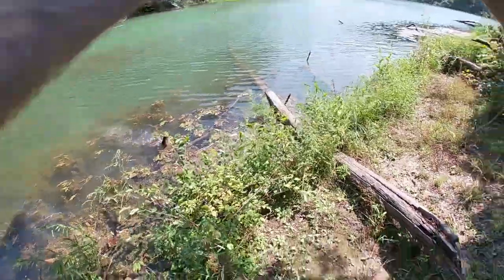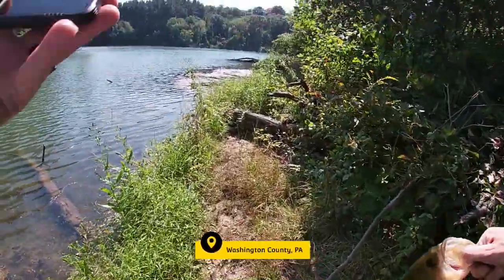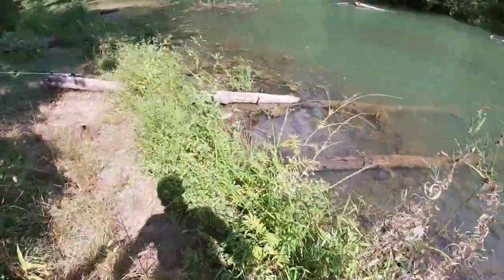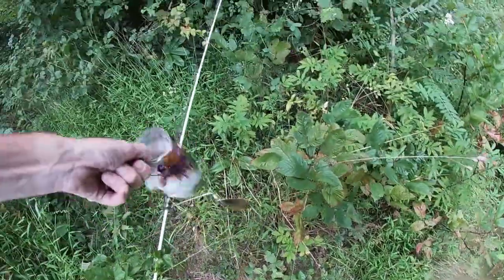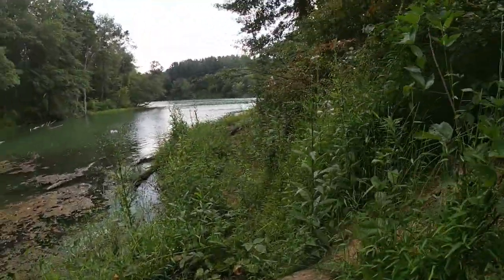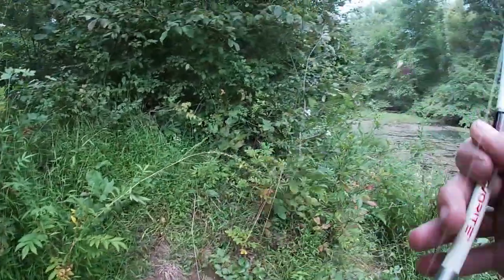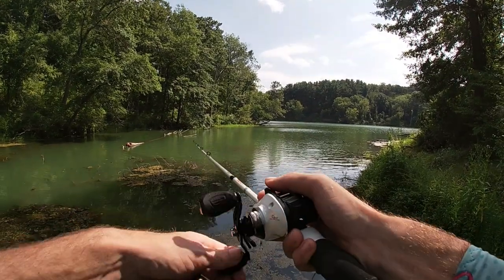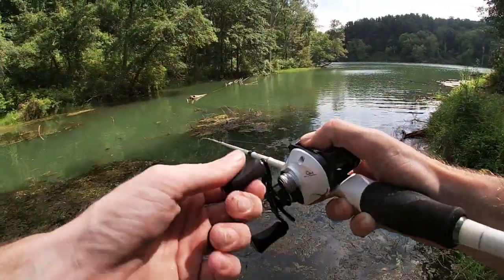Fall SPINNERBAIT TIPS (Catching Bass In Cover)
In This Technique Video Tyler Will Show You How He Uses Hybrid Spinner Baits To Catch Bass In Cover During The Summer To Fall Transition.